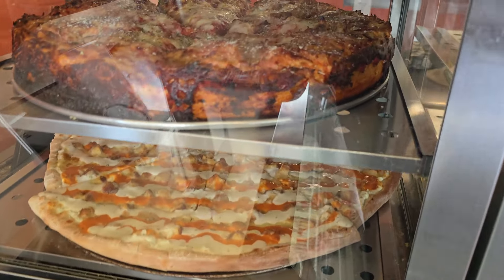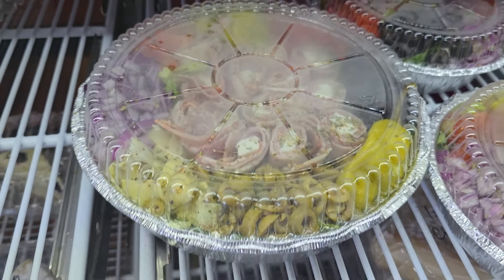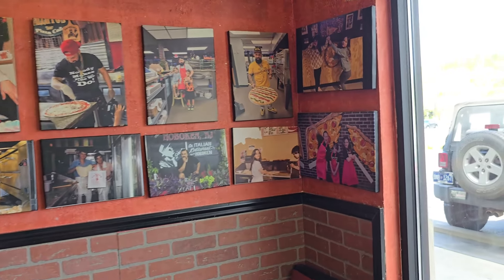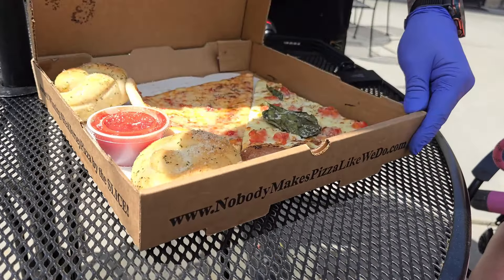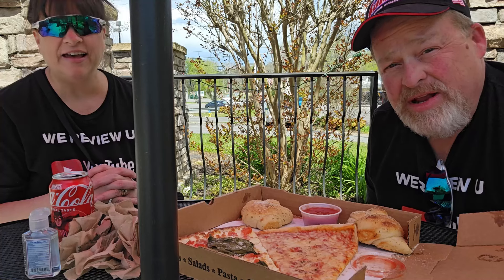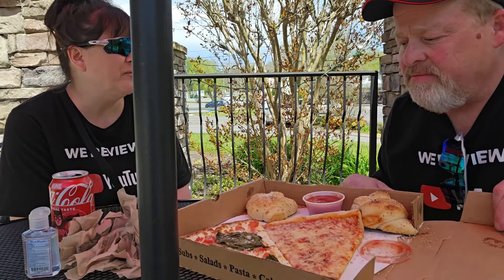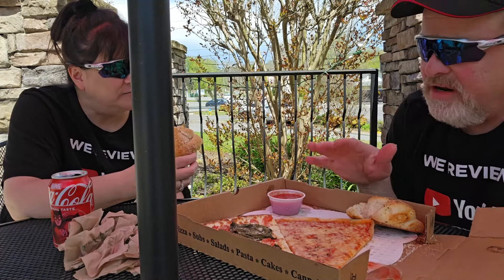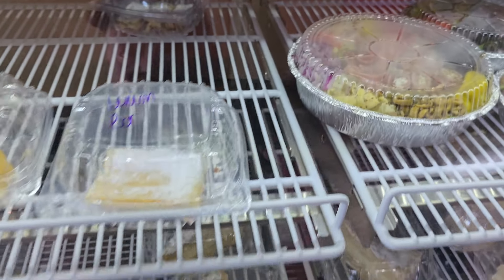SOLORZANO'S PIZZA FOOD REVIEW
We found this local gem, and will visit again MORE OFTEN! THE BEST PIZZA IN THE SMOKIES so far! Thank you CHAD for being so kind, and taking the time to chat with us!! Great location here locally to us, but several locations in the area!

At every Solorzano’s, we offer an experience familiar to those who understand the importance of family and dedication. Our recipes and techniques have been perfected through three long generations based on the traditional simplicity of the methods used by our Italian ancestors. We hope every evening, at either of our restaurants, takes you back to those Sunday dinners at your own house. This is our family. This is our home. Welcome. But watch your mouth, we have no problem going Jersey on you...
Sincerely,
The owner & creator of Solorzano Bros. Pizzeria™️, & Solorzano's Pizzerias™️
Phil Solorzano

USE THE SOFTWARE WE USE, TO CREATE YOUR NEXT VIDEO Hey, check out Filmora 13, a smart video editor that can help you expand your creativity. Hurry up, register now and you can unlock special rewards!